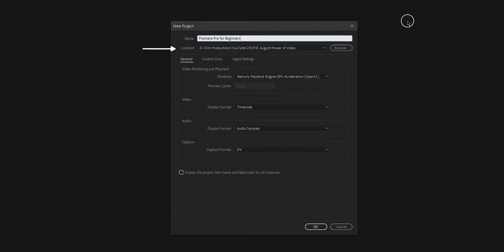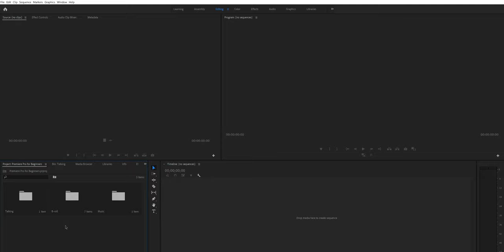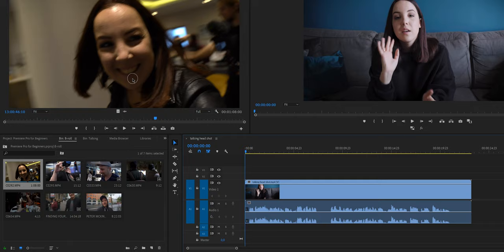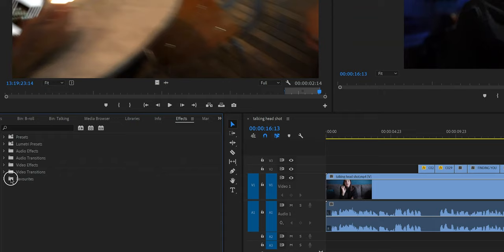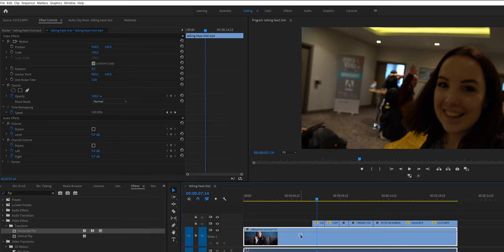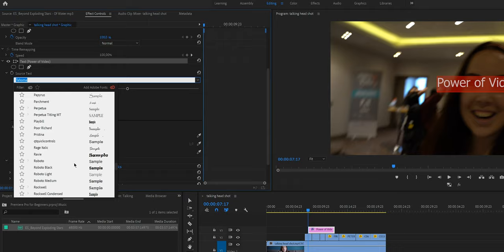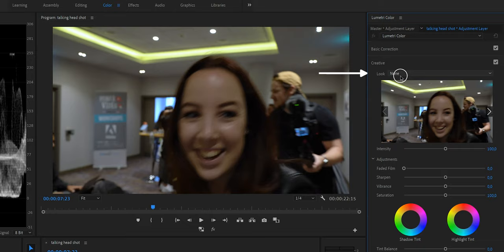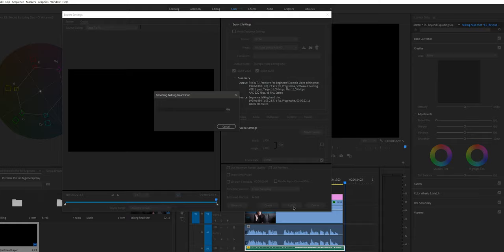Learn Premiere Pro 2023 In 15 Minutes | ALL YOU NEED TO KNOW! Video editing basics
yep! this video is a little old but still VERY relevant. And I'll prove it to you in 15 minutes!

This video is step 1 of my 15 minute beginner's guide to become a Premiere Pro 2021... PRO! Learning Premiere Pro 2020 can be overwhelming - but not with this guide! Today, we will go through all the steps and features on how to make your first (YouTube) video.

LET’S CONNECT
▸ EMAIL LIST (UPDATES & FREEBIES!)

I get it, you finally decided to spend your money on a good editing program, but you open premiere pro and you immediately close it. There's just so many features! So many things! Where do you start? How to use Adobe Premiere Pro cc 2019? I got you! In this video, you will learn all the video editing basics you need in order to start editing your videos for YouTube with no stress! Take it easy, sit back, and enjoy this tutorial!

If this video is too fast for you, consider hitting pause whenever you need or slow the video by choosing 0.5 speed in the settings!